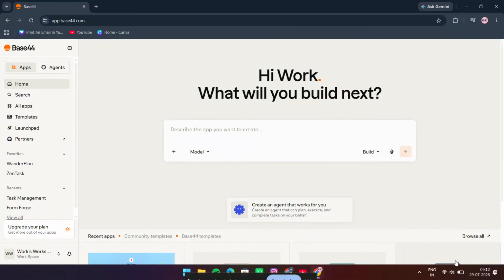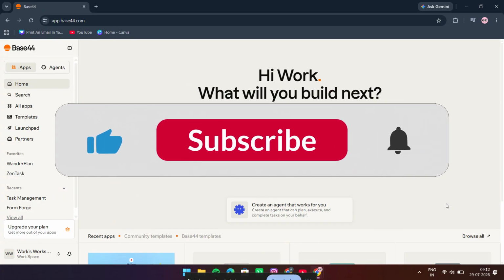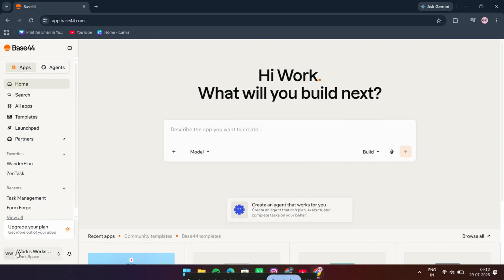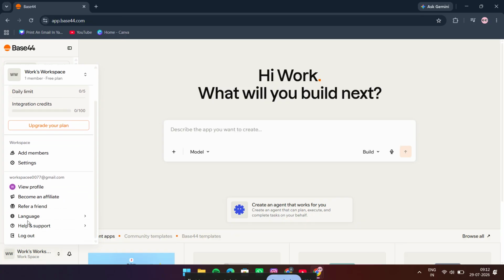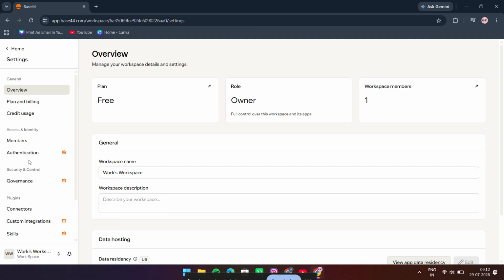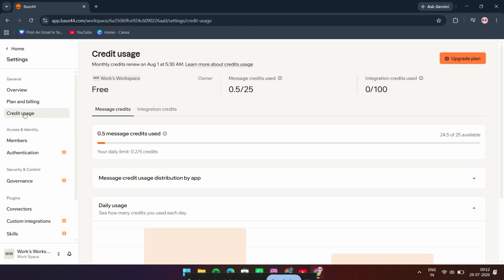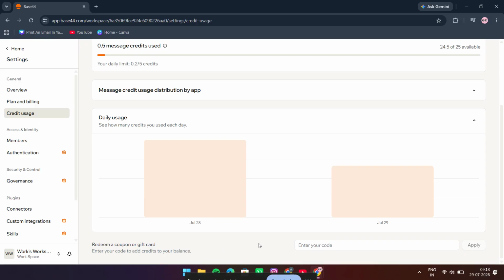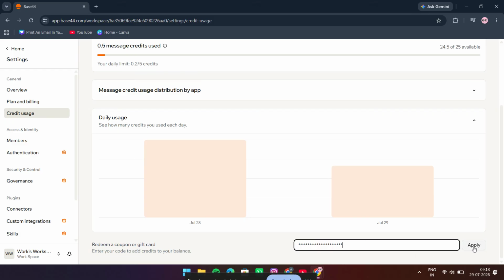How To Redeem A Coupon Code In Base44 [Quick Step-By-Step Guide]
Learn how to redeem a coupon code in Base44 by going to settings, opening credit usage, and applying your code in the redeem section.

🕚Timestamps:
0:00 Intro
0:15 Open Profile Icon
0:24 Go To Settings
0:32 Open Credit Usage
0:43 Find Redeem A Coupon Or Gift Card
0:55 Enter Code And Apply
1:08 Outro

✍️What You'll Learn In This Video:
• How To Open The Base44 Profile Menu
• How To Access Base44 Settings
• How To Find Credit Usage In Base44
• How To Redeem A Coupon Or Gift Card Code
• How To Apply A Base44 Coupon Code Correctly

💡Pro Tips For Redeeming Base44 Coupon Codes:
• Double-check the code for typos before clicking Apply
• Make sure you are signed into the correct Base44 account
• Scroll carefully to find the Redeem A Coupon Or Gift Card section
• Use copy and paste when possible to avoid mistakes
• Confirm the code is still valid before entering it